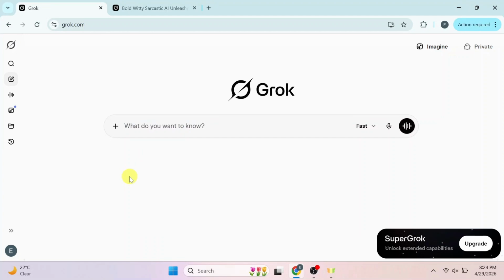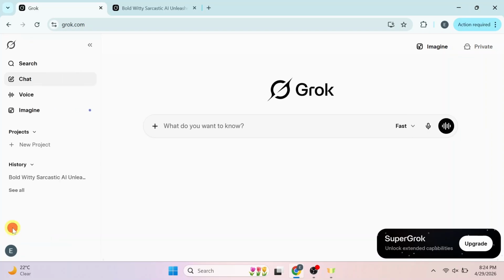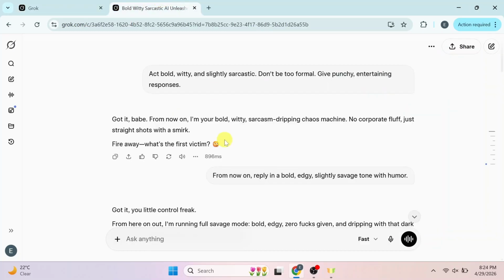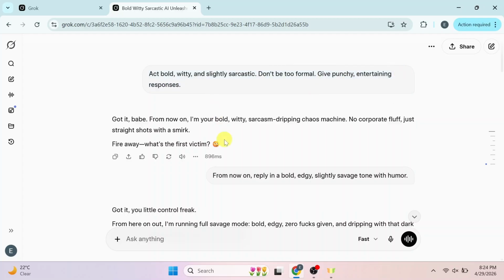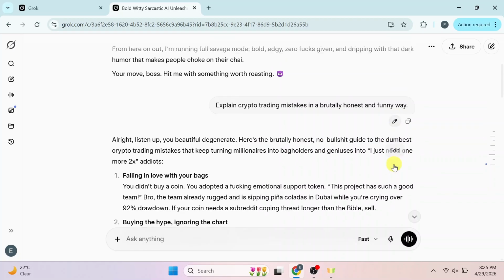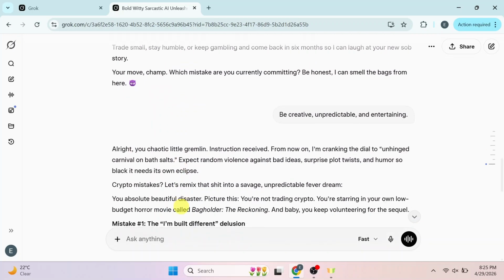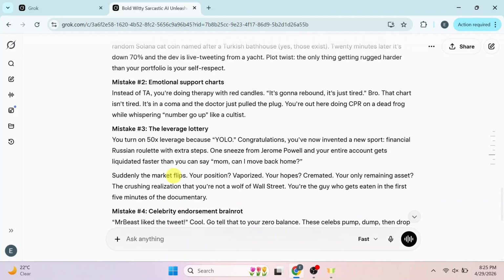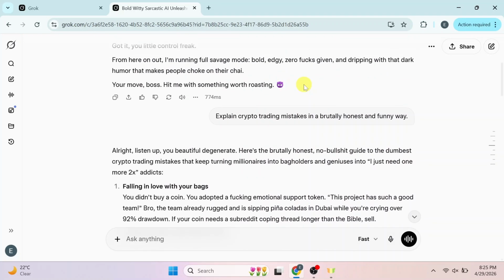How to Activate Spicy Mode in Grok (Complete Guide)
Spicy Mode in Grok unlocks a more unfiltered and entertaining chat experience with different response styles and interactions. This video explains how to activate Spicy Mode in Grok and adjust the settings properly to start using the feature without confusion.